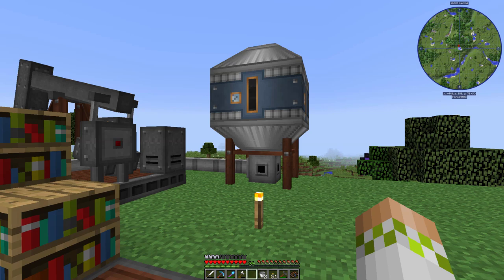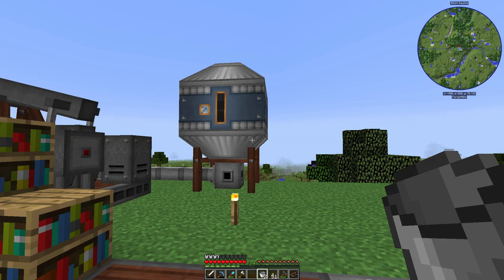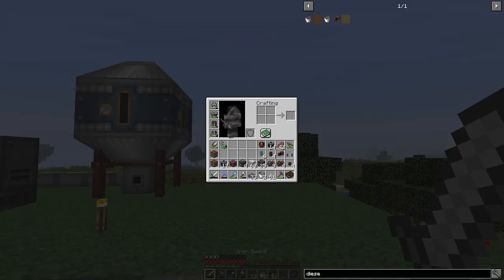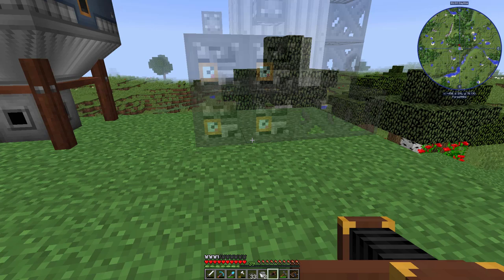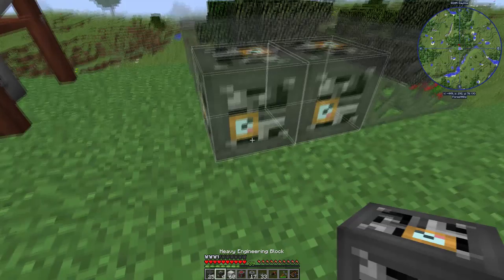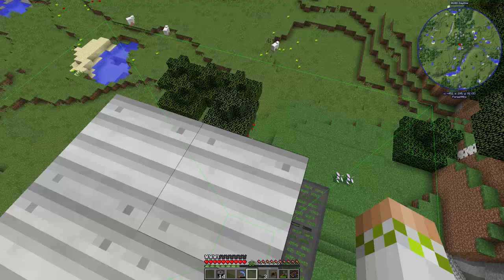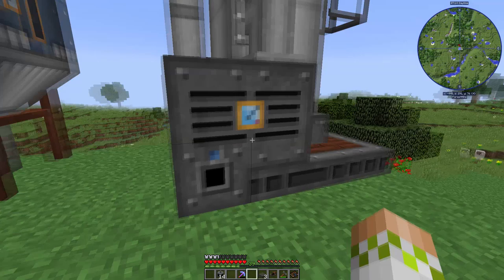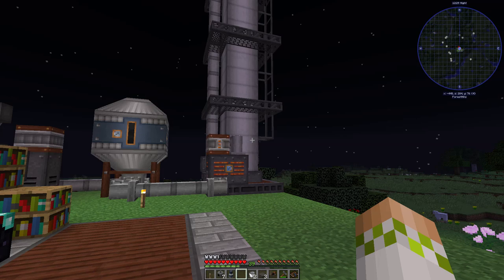Surviving With Immersive Engineering :: E12 - Distillation Tower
Today I continue with the crude oil processing plant by setting up the distillation tower, which processes the crude oil into gasoline, diesel, and lubricant.

This series is based around the 1.12 mod Immersive Engineering and its addons Immersive Tech and Immersive Petroleum, which makeup a broad tech mod that brings with it power generation, ore processing, oil processing, item transportation, automated farming, and more!

Mod List

Chisel-2.9.5.11
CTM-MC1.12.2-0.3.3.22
Forgelin-1.7.2
ImmersiveEngineering-0.12-89
ImmersiveEngineering-0.12-89-core
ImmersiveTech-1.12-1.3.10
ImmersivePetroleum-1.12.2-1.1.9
InventoryTweaks-1.63
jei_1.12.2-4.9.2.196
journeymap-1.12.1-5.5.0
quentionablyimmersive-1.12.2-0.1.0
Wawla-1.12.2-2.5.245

Seed: RagePlaysIE